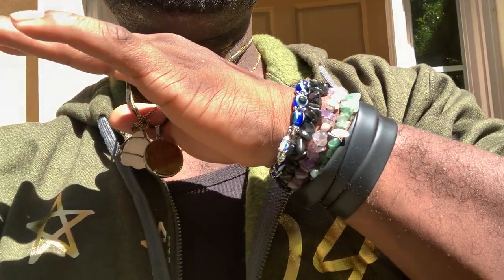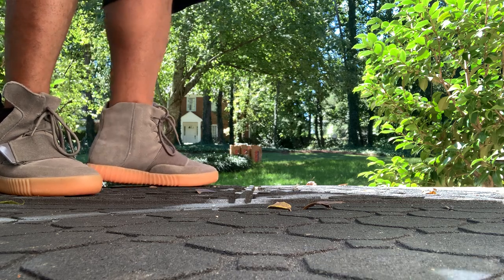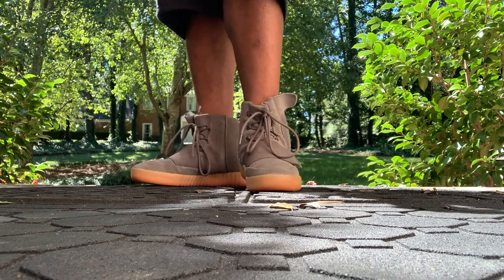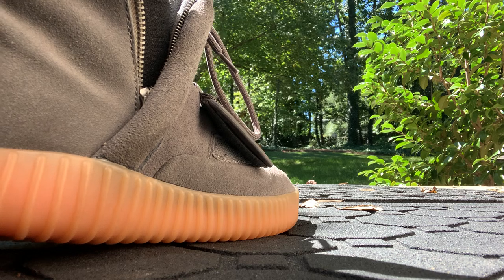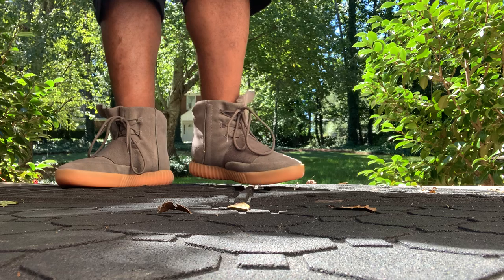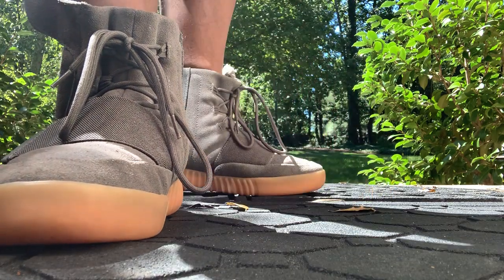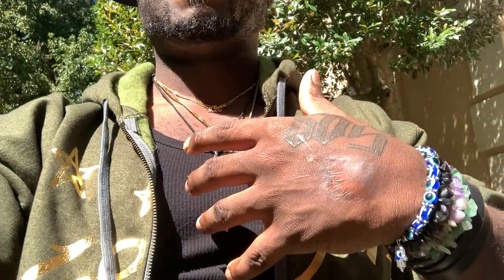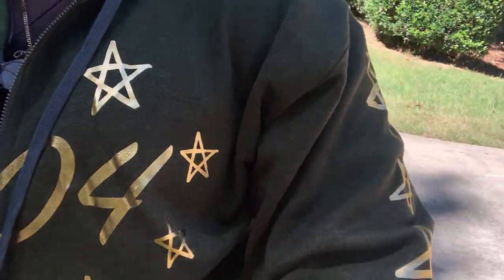ADIDAS YEEZY 750 GREY GLOW GUM (OPTION B) IS UNDERATTED TO MY OPINION + On Foot 👟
Definitely a A dope  silhouette and very underrated as well out of all the Yeezy sneakers he has hit me up on Instagram with a GA_SOL89 in 1804_the_collection as well!